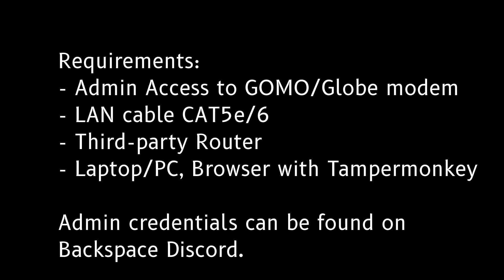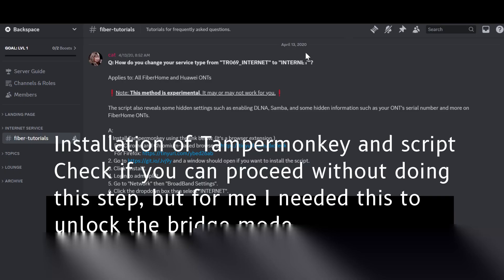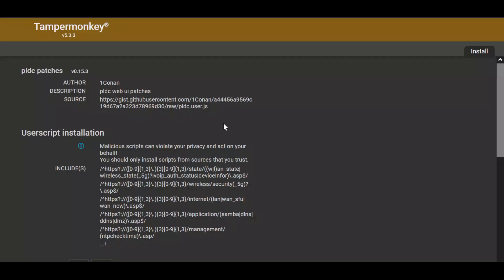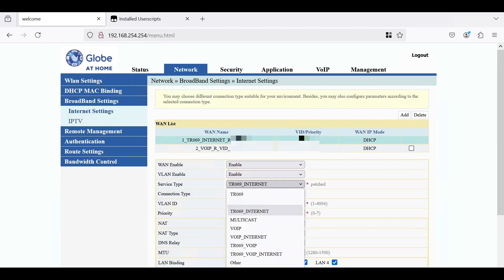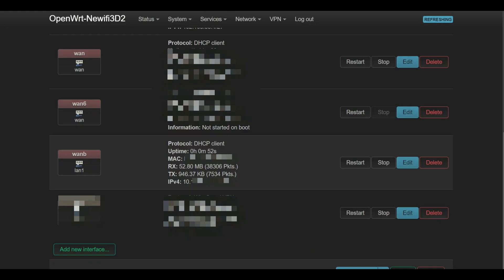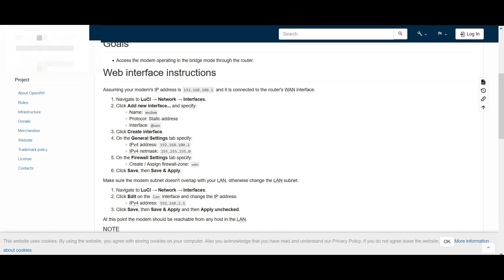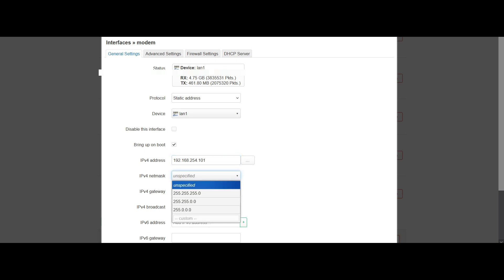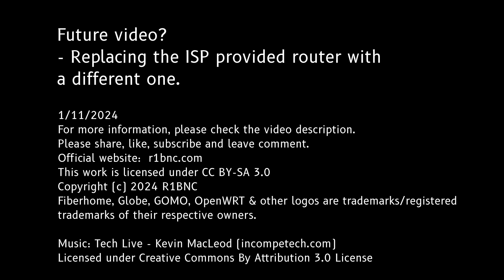Bridging GOMO Prepaid Fiber Router Tutorial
Short video on how to bridge mode GOMO Fiberhome HG6245D ONT Router to third party router powered by OpenWRT.

globe
gomo
fiberhome
hg6245d
newifi
openwrt
vlan
configuration
bridge
cpe